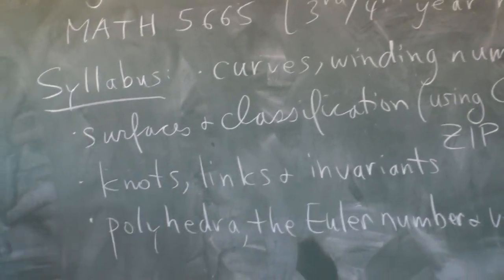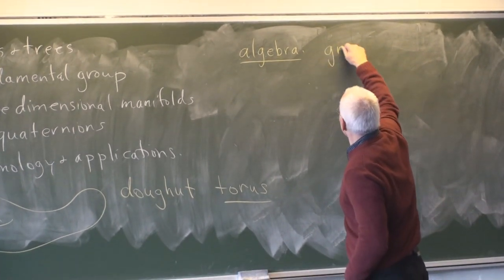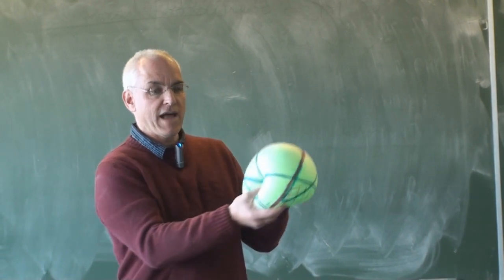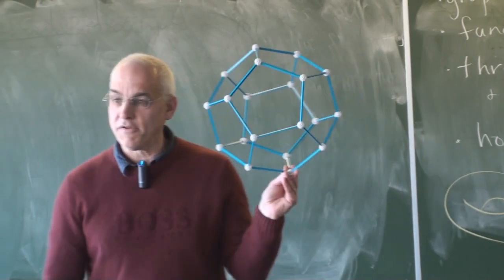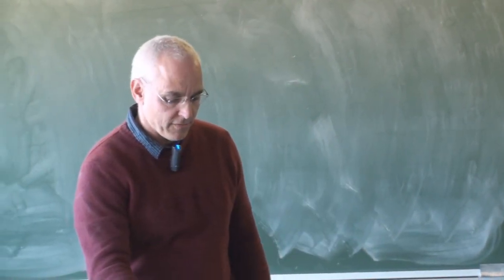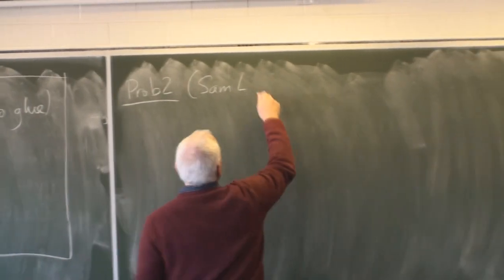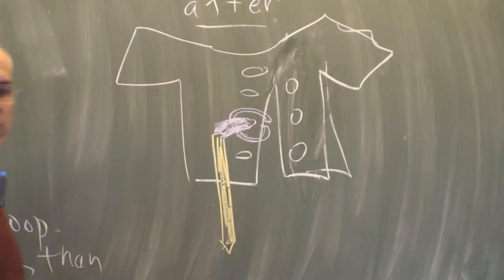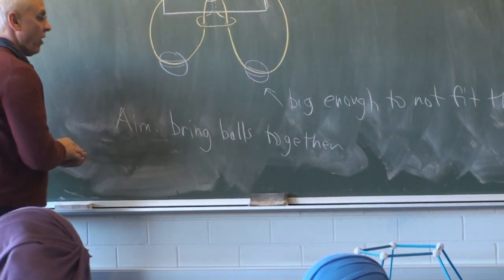Introduction to Algebraic Topology | Algebraic Topology 0 | NJ Wildberger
This is the full introductory lecture of a beginner's course in Algebraic Topology, given by N J Wildberger at UNSW. The subject is one of the most dynamic and exciting areas of 20th century mathematics, with its roots in the work of Riemann, Klein and Poincare in the latter half of the 19th century. This first lecture will outline the main topics, and will present three well-known but perhaps challenging problems for you to try.

The course is for 3rd or 4th year undergraduate math students, but anyone with some mathematical maturity and a little background or willingness to learn group theory can benefit. The subject is particularly important for modern physics. Our treatment will have many standard features, but also some novelties.

The lecturer is Assoc Prof N J Wildberger of the School of Mathematics and Statistics at UNSW, Sydney, Australia, well known for his discovery of Rational Trigonometry, explained in the series WildTrig, the development of Universal Hyperbolic Geometry, explained in the series UnivHypGeom, and for his other YouTube series WildLinAlg and MathFoundations. He also has done a fair amount of research in harmonic analysis and representation theory of Lie groups.